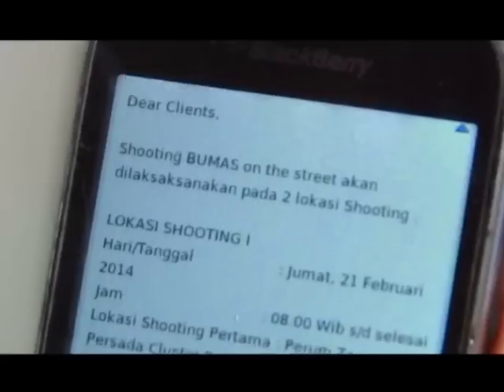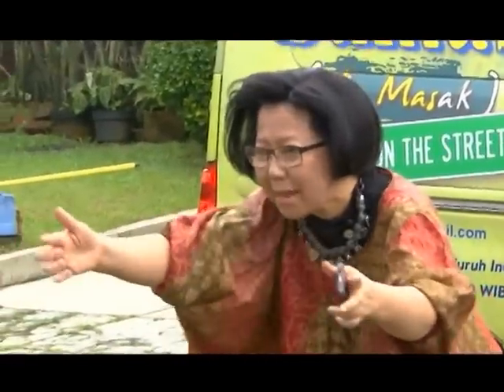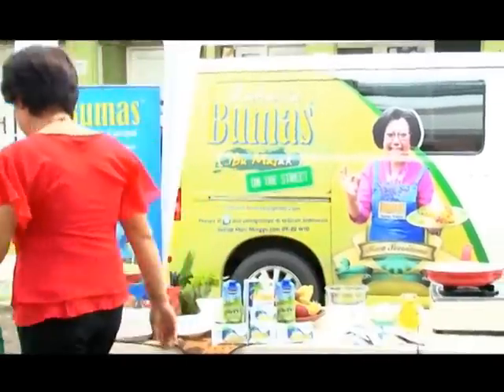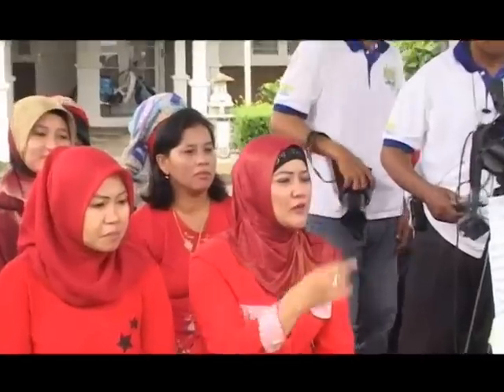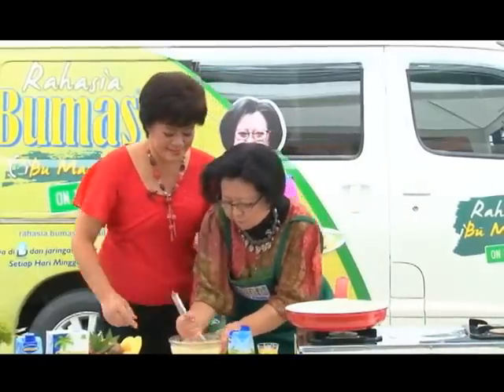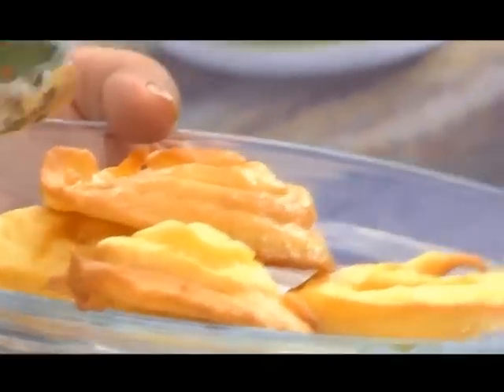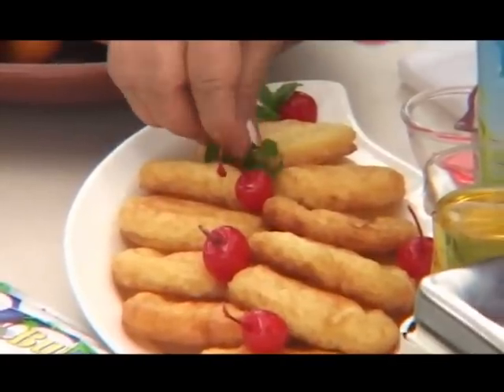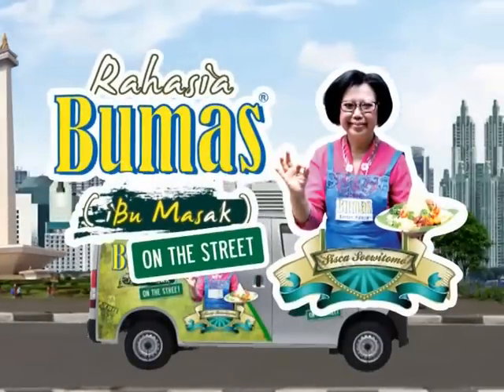kue perut ayam by chef sisca soewitomo "resep praktis"